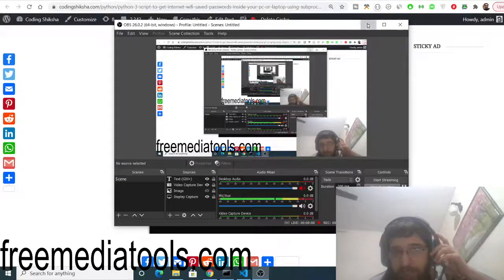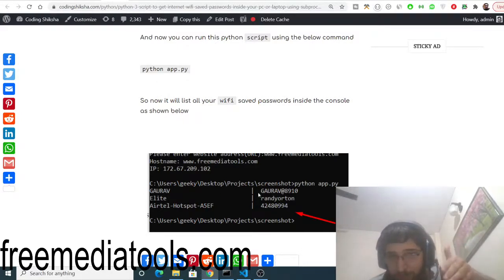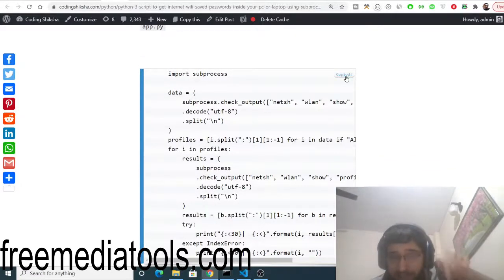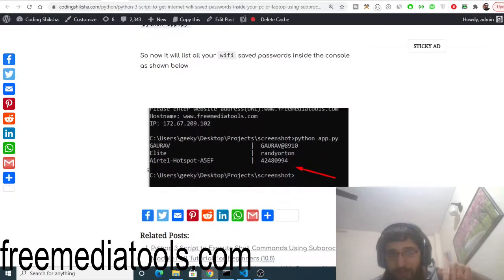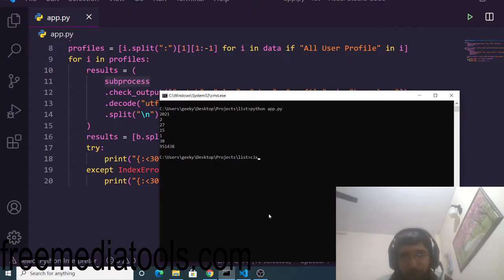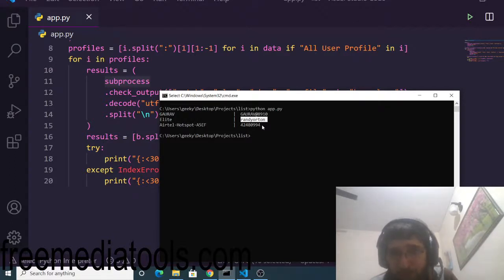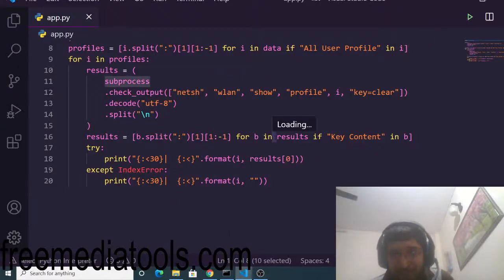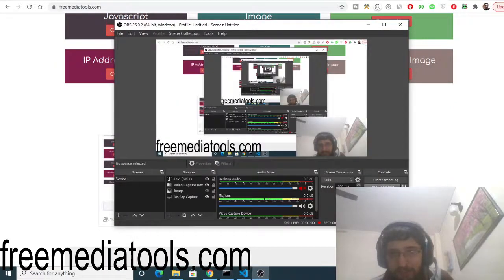Python 3 Script to Get Internet Wifi Saved Passwords inside your PC or Laptop Using Subprocess